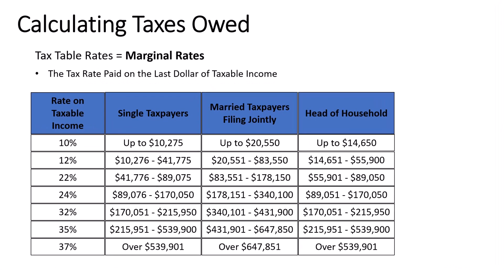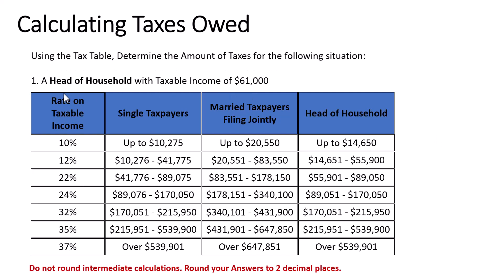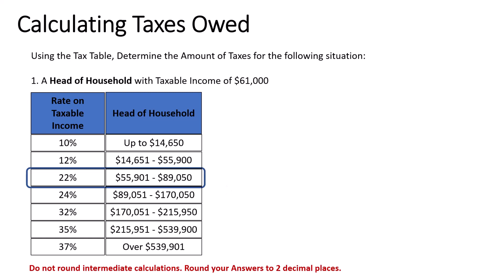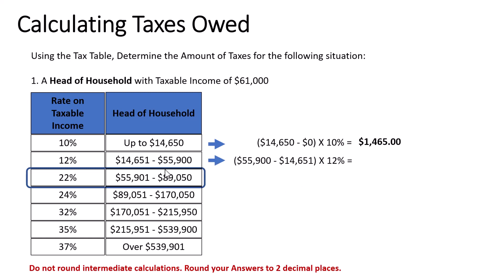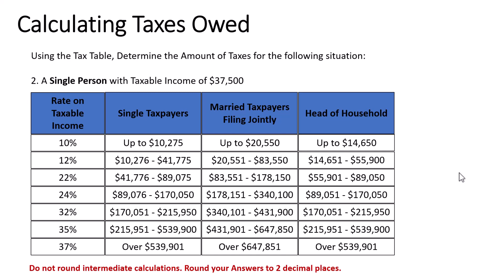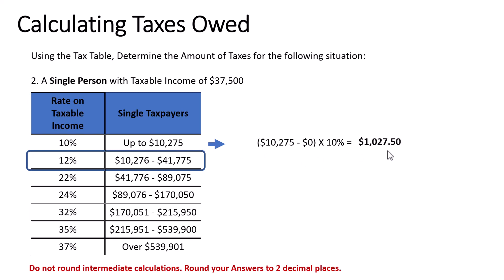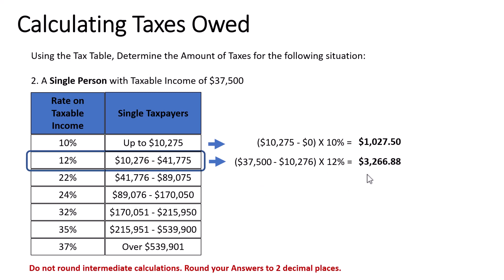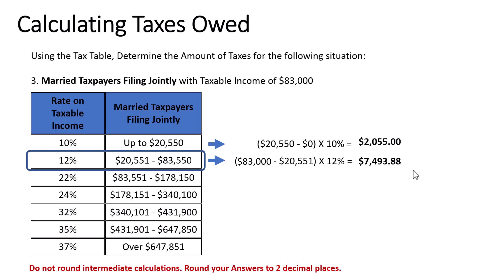Personal Finance - Calculating Taxes Owed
Table of Contents:
00:00 - Introduction
01:01 - Head of Household Example
04:04 - Single Taxpayer Example
05:27 - Married Taxpayers Filing Jointly Example